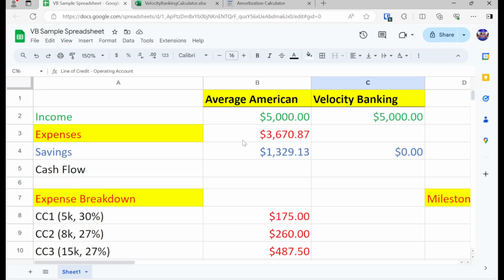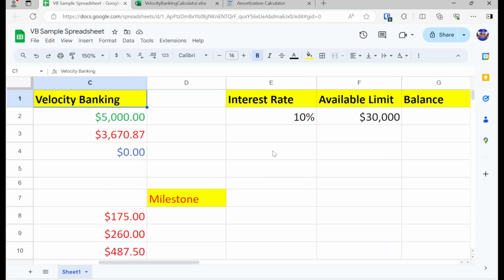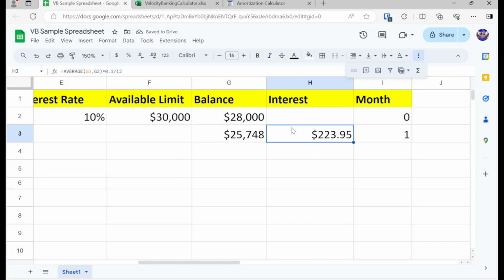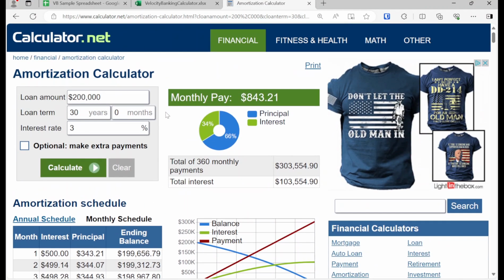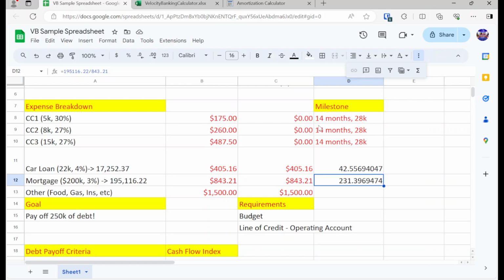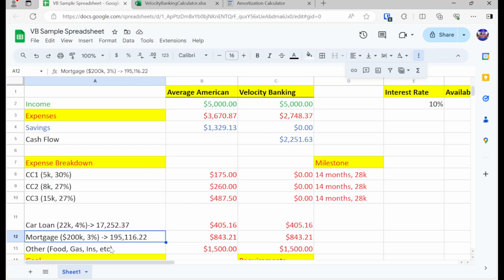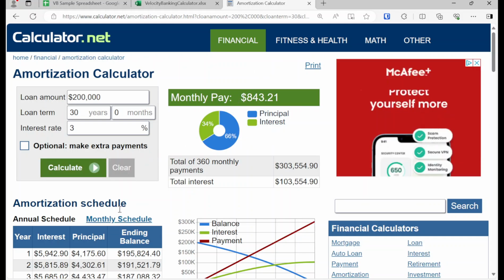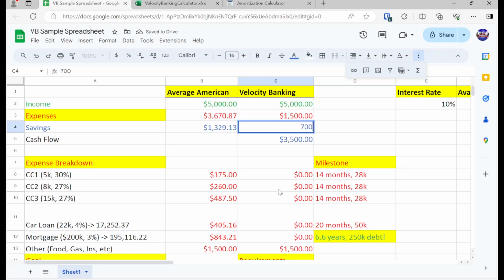Velocity Banking with Google Sheets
In this video, we're going review a Velocity Banking scenario with Google Sheets instead of using Microsoft Excel.